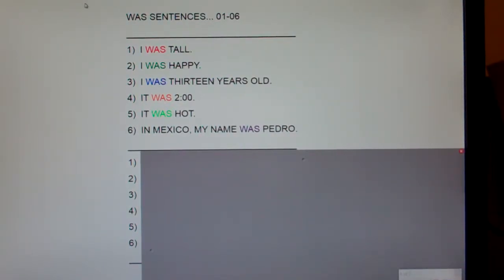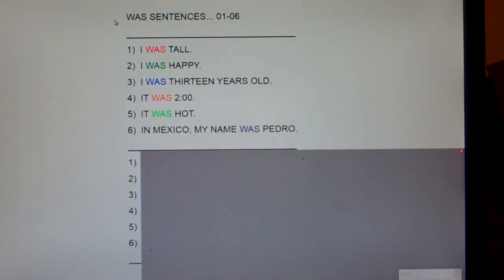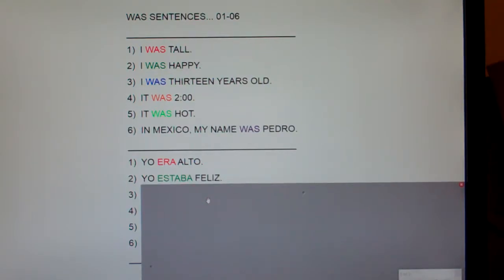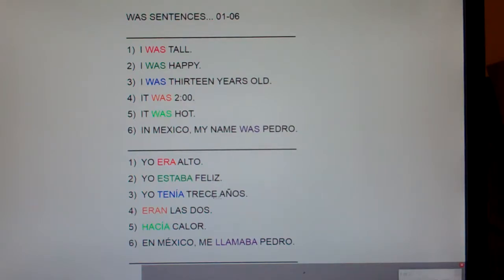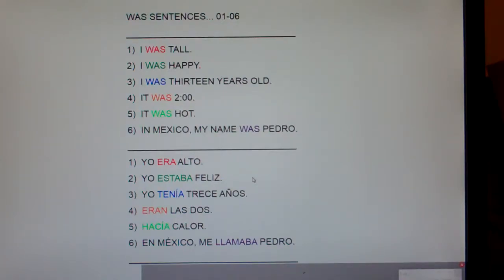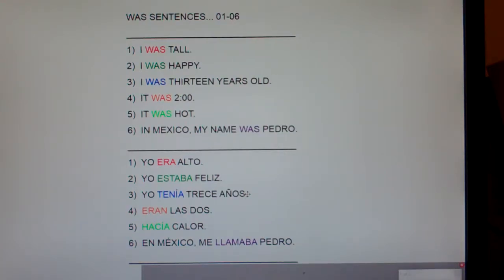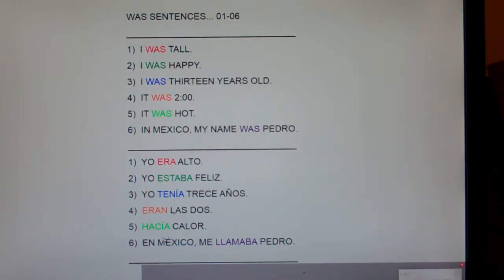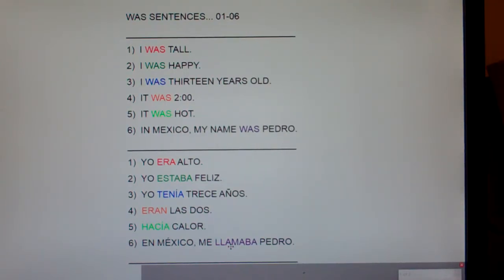WAS Sents 01-06: I was tall...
I was happy.  I was thirteen years old.  It was 2:00.  It was hot.  In México, my name was Pedro.